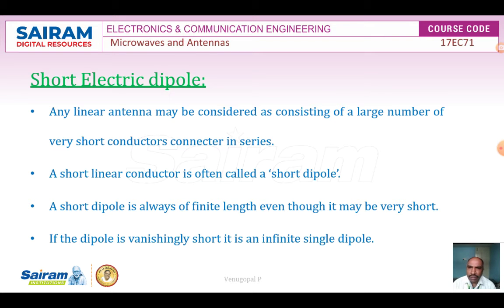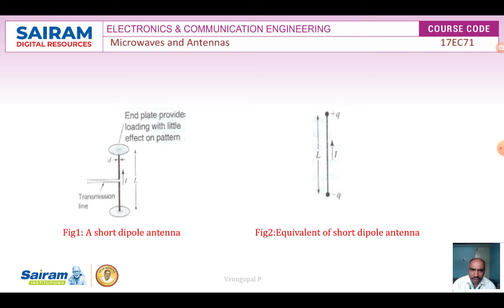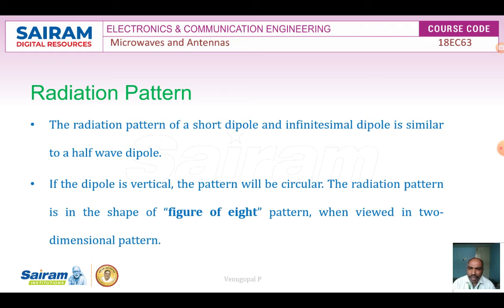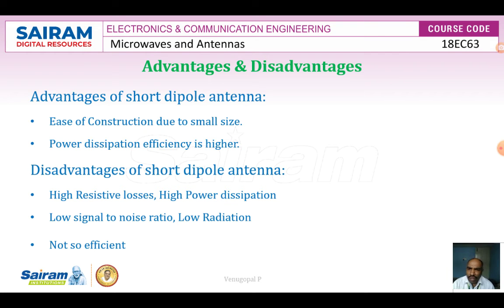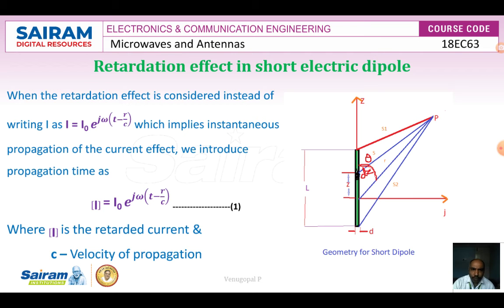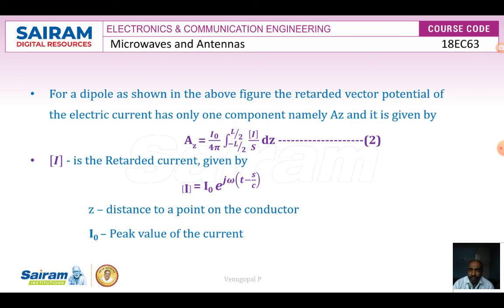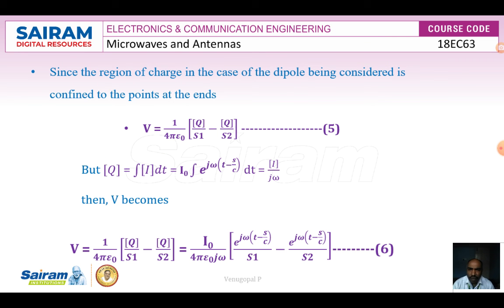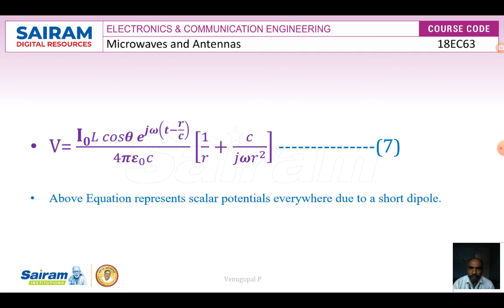Lecture Video_18EC63_Module 4.6_Short Electric dipole_P. Venugopal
Short Electric dipole